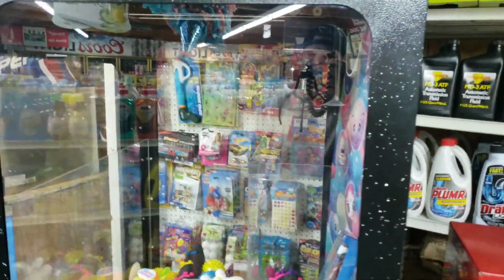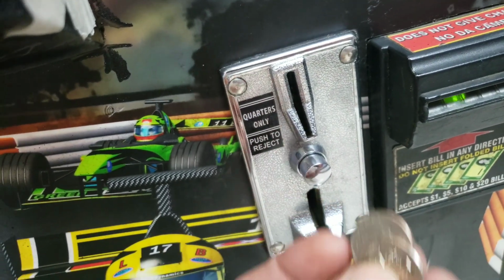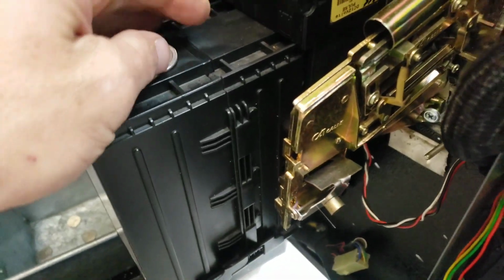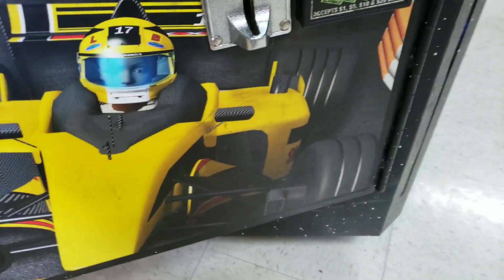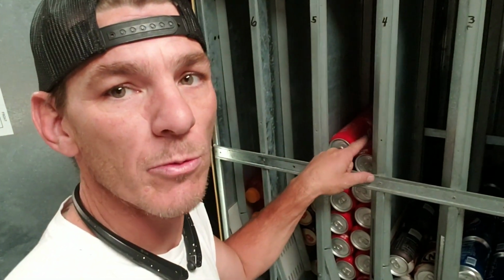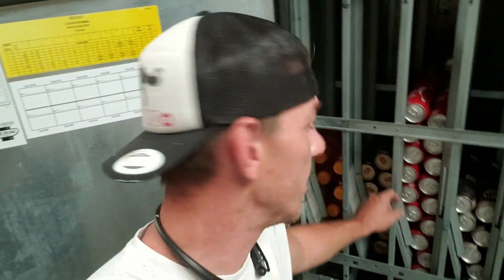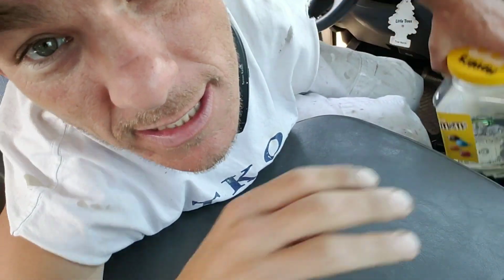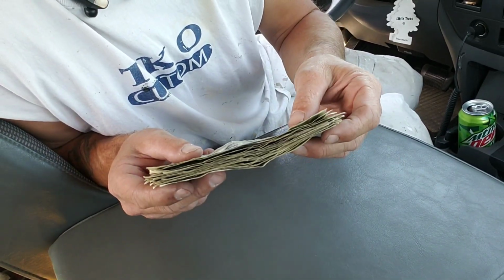does MY VENDING Machine BUSINESS make Money - Collecting cash Money from my soda pop machines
does MY VENDING Machine BUSINESS make Money have to watch and find out - Collecting cash money from my soda pop machines
Collecting Money From my Vending Machine Business

Making Easy Money with my vending machine business
collection day on 3 locations.

did you Like the video? if you enjoyed it consider "Liking" the video by hitting thumbs up button. it is a free way for you to support me and my channel.

🦖wanna see me buy a Toy Crane machine

🦖online Tools I've Used To Grow My Channel fast

🦖I own all the music in this video: courtesy of Bonustraxx Records (my imaginary record label)

TOOLS I USE FOR MY VENDING BUSINESS:
CLOROX WIPES FOR GUMBALL MACHINES:
5 IN 1 SCREW DRIVER:
RYOBI CORDLESS DRILL:

BOOKS I AM READING:
$100 START UP:
7 HABITS OF HIGHLY EFFECTIVE PEOPLE:

MY FILMING EQUIPMENT:
MY PHONE I USE TO FILM AND EDIT:
MY BLUETOOTH HEADPHONES:
MY SLIM PHONE CASE:

PAINTING EQUIPMENT I USE:
Airless Paint Sprayer
Spray Gun Extension
Tip Housing
Masking gun for paper
Maskiing gun for plastic film

Pressure Washer

   these small payments will help support this channel, and helps me to  Continue providing great content for you. by helping me upgrade my camera, hardware ,and Other online tools and software i use to create content for youtube.

🦖links to all my music